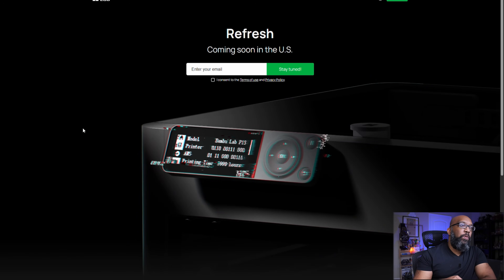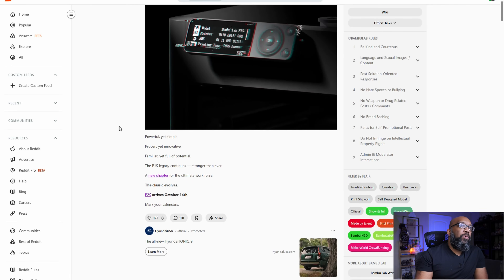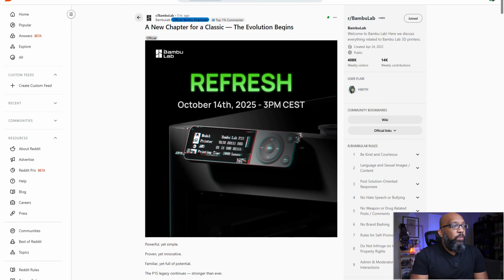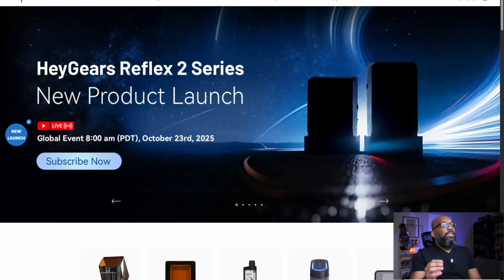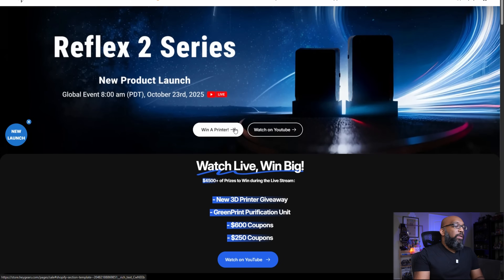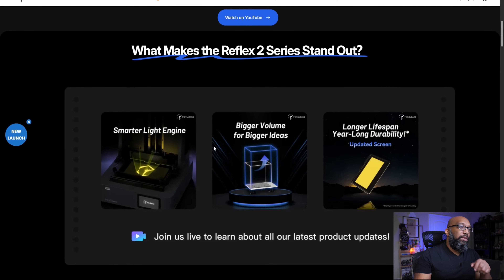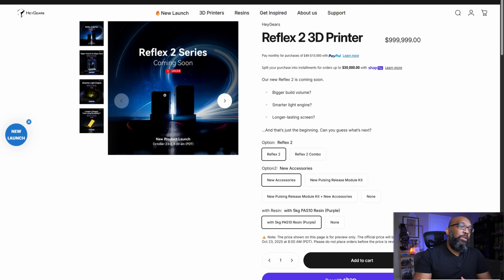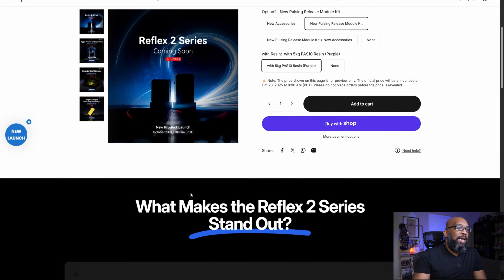Bambu Lab P2S AND HeyGears Reflex 2 Revealed!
🟨HeyGears Reflex 2